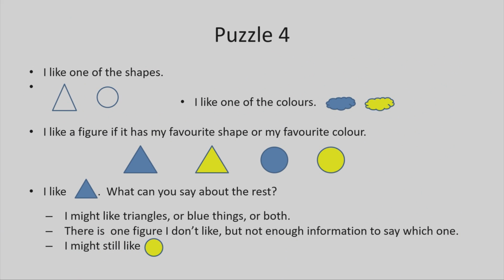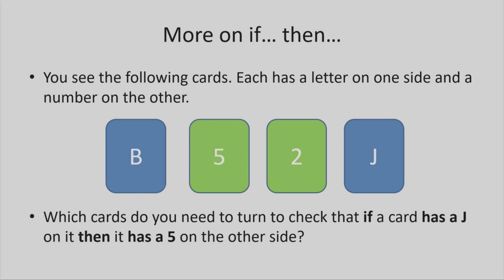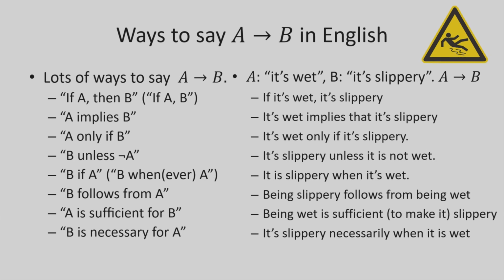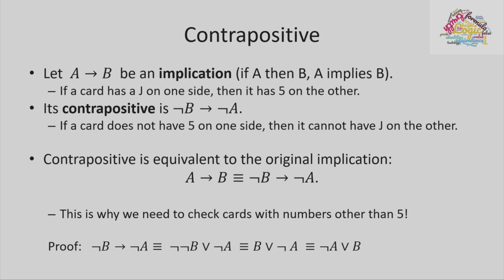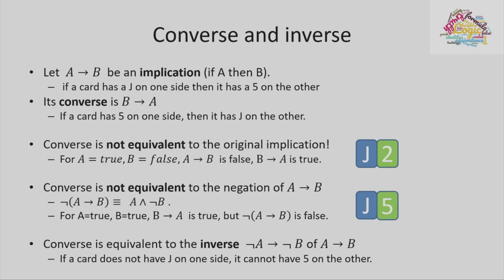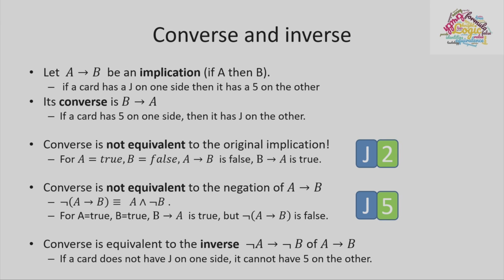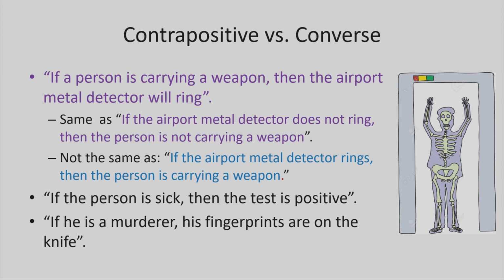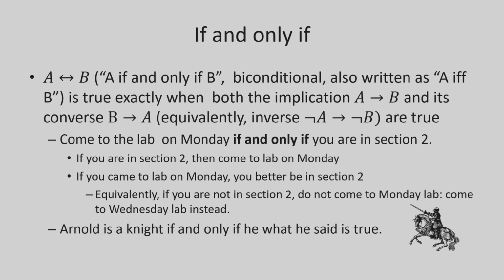More on if... then... COMP1002-081 1.10